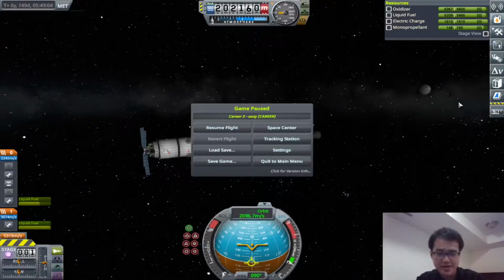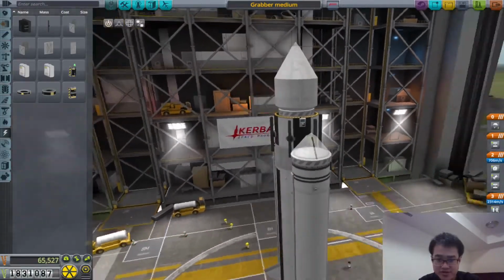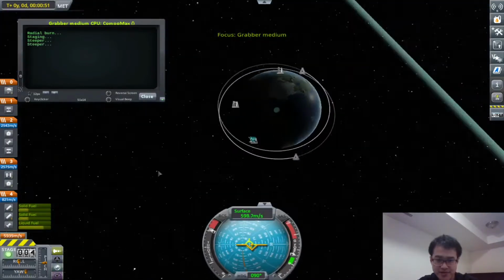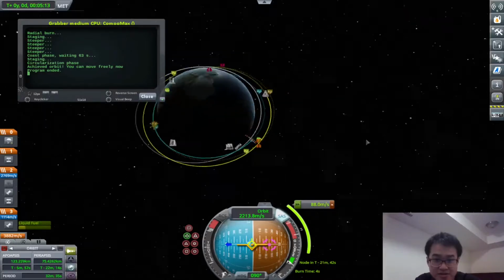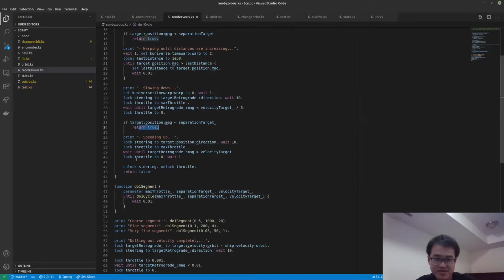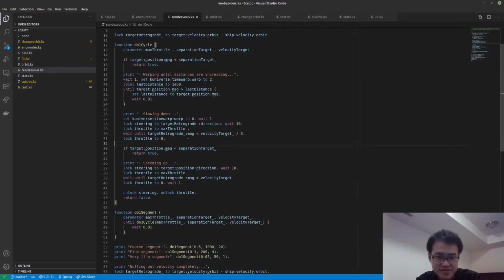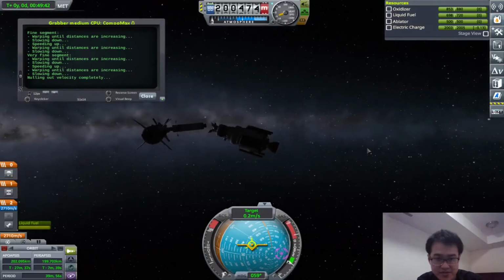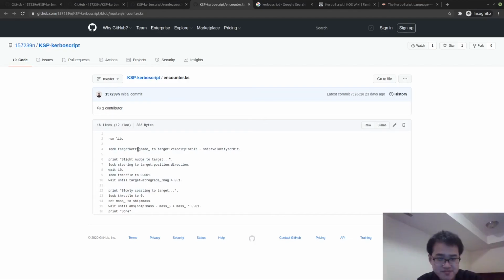Kerbal Space Program kOS scripts: Automated rendezvous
We will be going through a bunch of kerboscripts I have made that I find useful, and hopefully you find it useful too. This episode, we're rendezvousing 2 ships together.